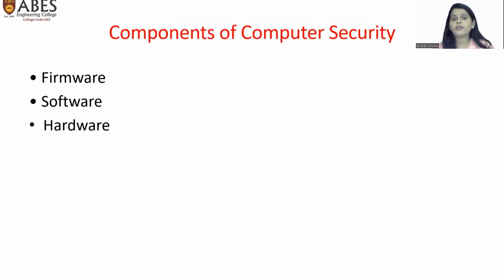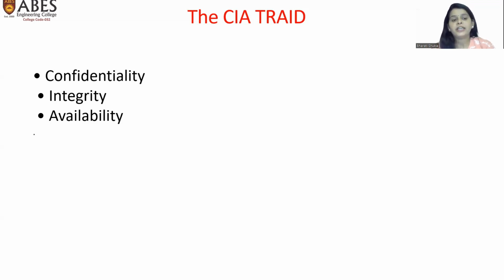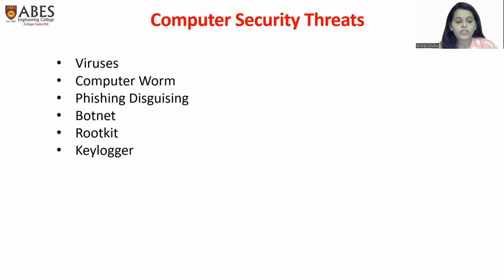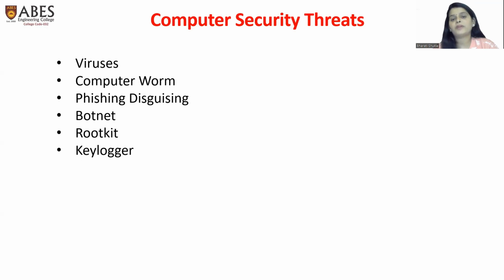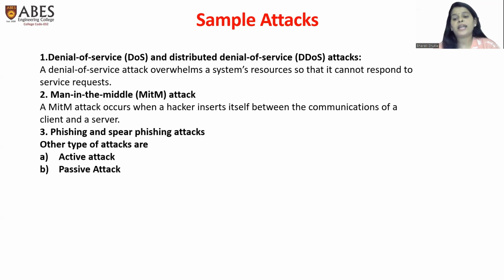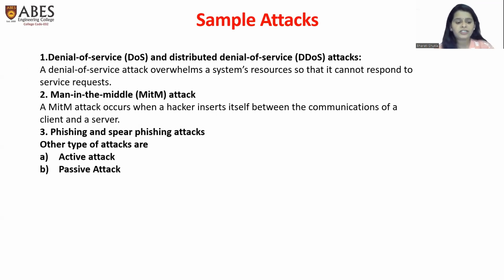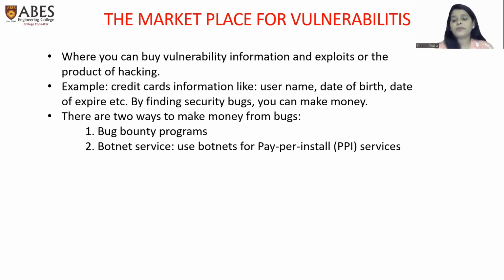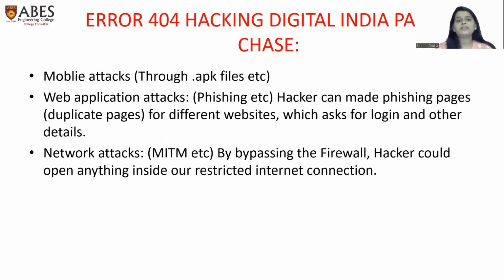Computer System Security | An Introduction | ABES Engineering College, Ghaziabad